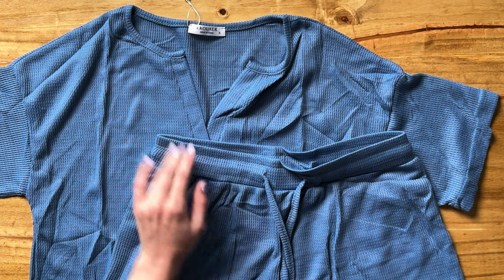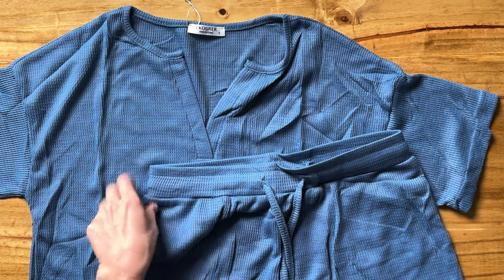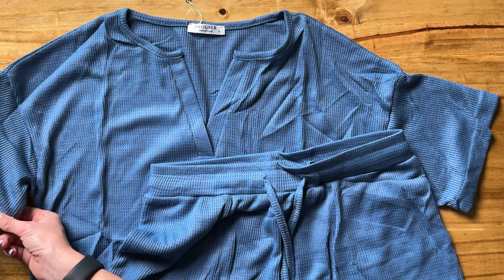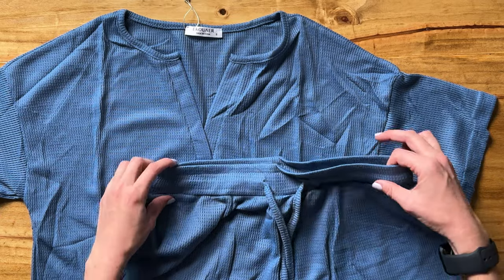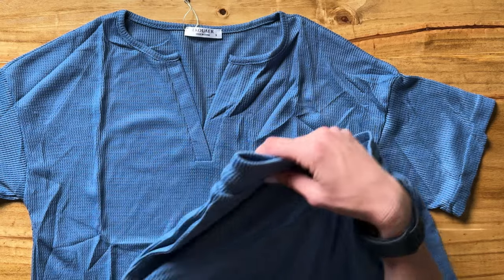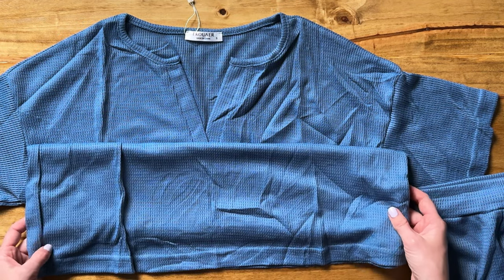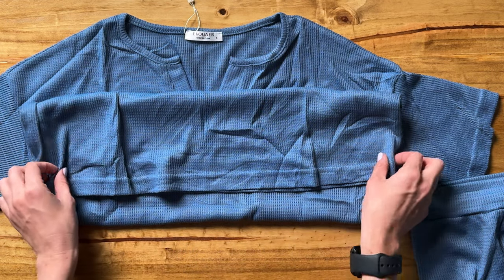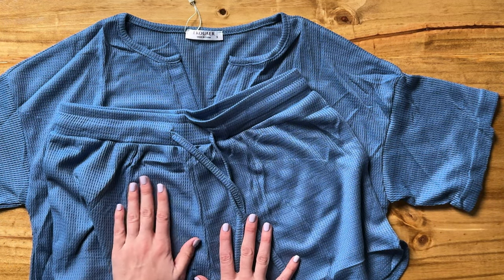Details of this Ekouaer Waffle Knit Lounge Set for women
This lounge set is super comfy and soft. Learn more about it!